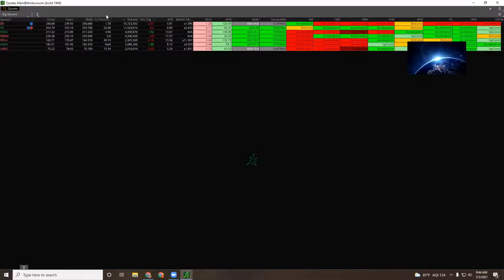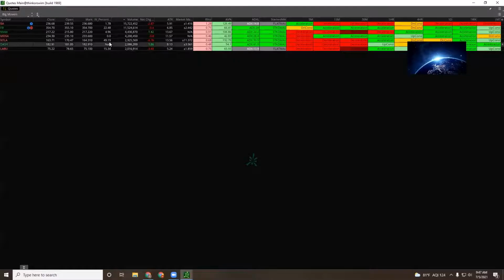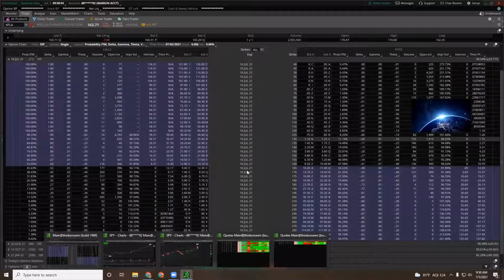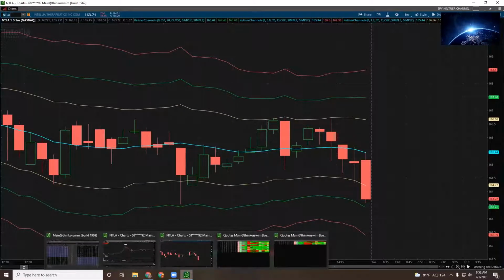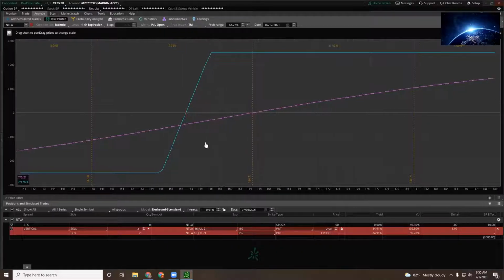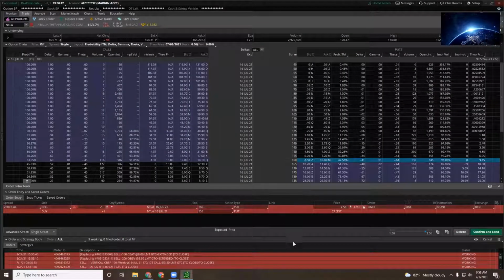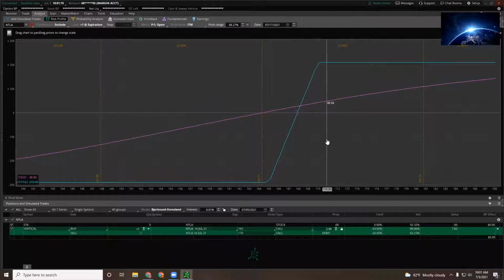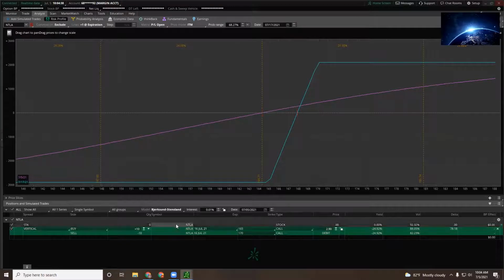Episode 2 - Trading Expensive Options Contract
In this video we demonstrate what we do when we consider options that meets our criteria and get pulled into our scanner as expensive. We deem options contracts expensive when the IV% is above 50, that is simply in the above 50th percentile ranking. In this case, we consider to hedge our trades using spreads. Watch and enjoy.